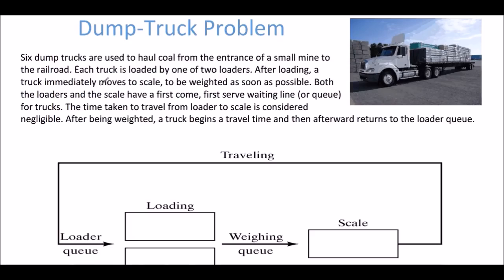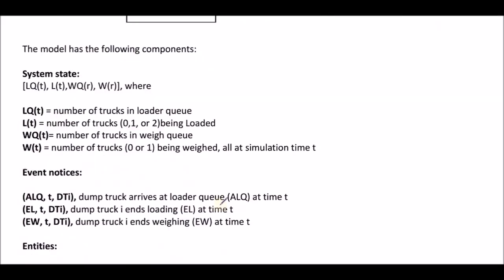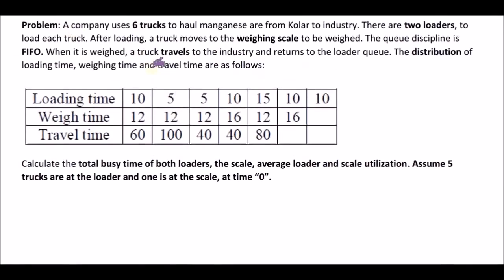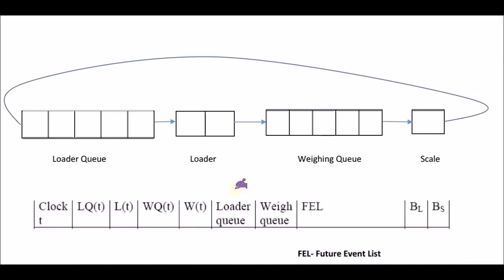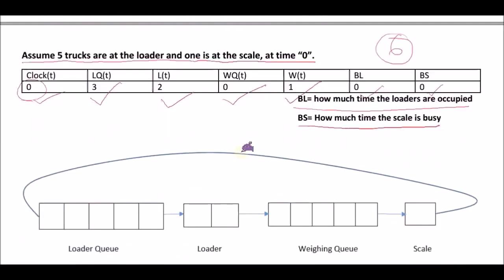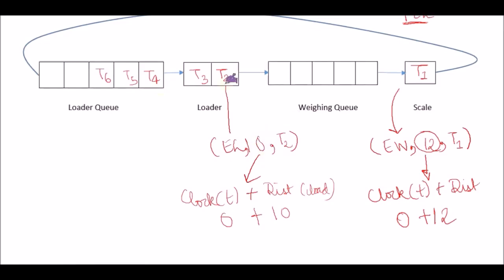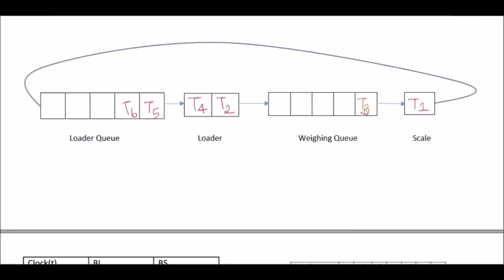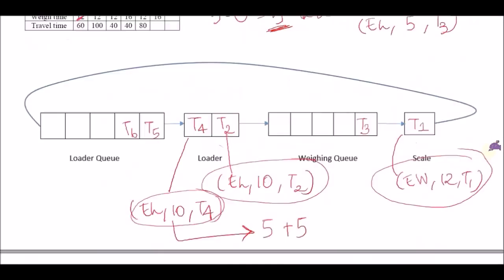Dump Truck Problem Part 1 - System Modeling and Simulation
In this video, you'll learn step by step procedure to solving the dump truck problem.

The problem is taken from "Discrete event system simulation" by Jerry Banks.